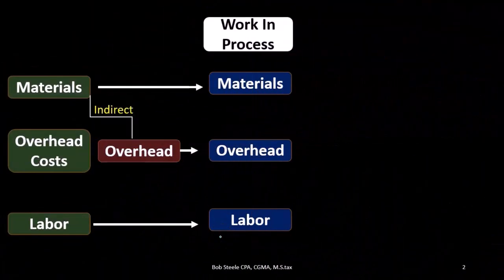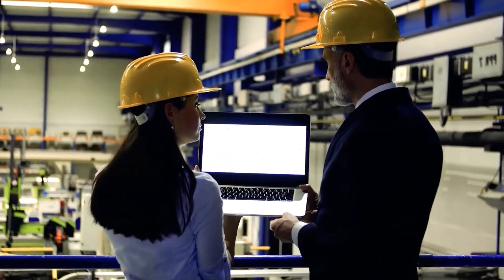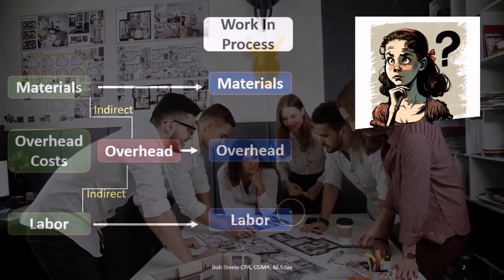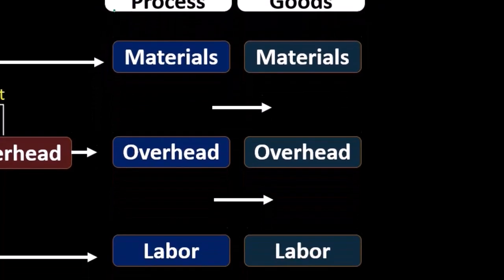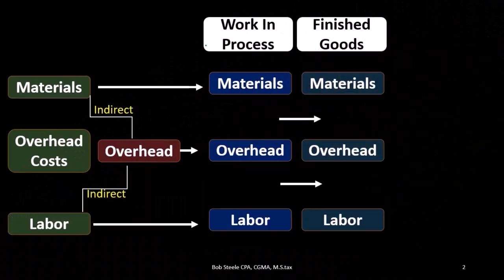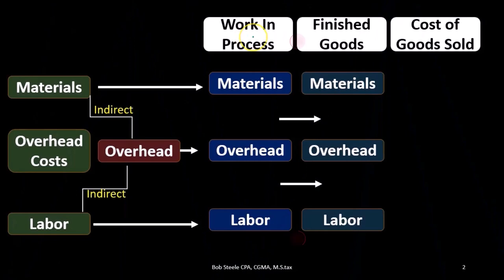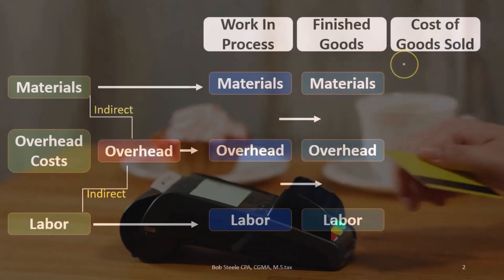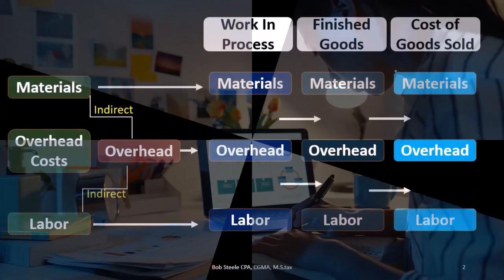Job Cost System Cost Flow Part 2